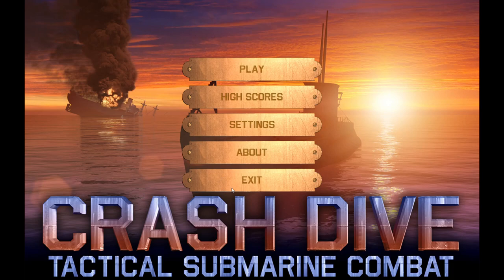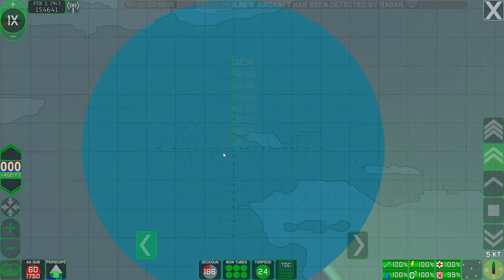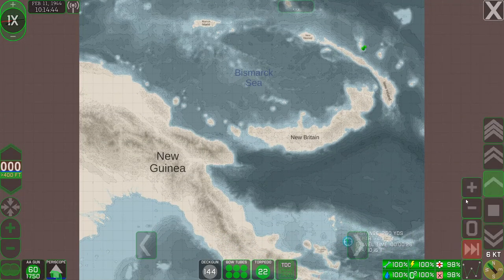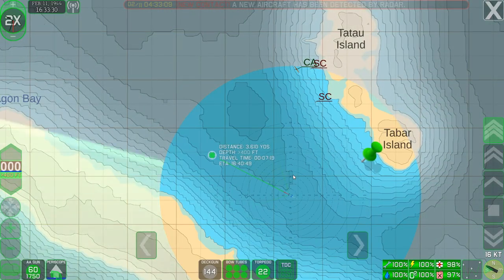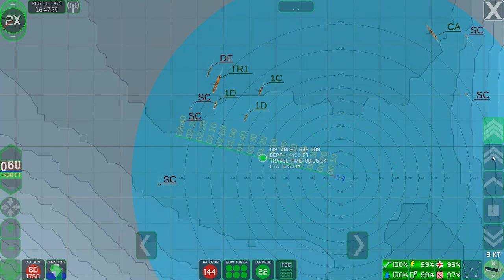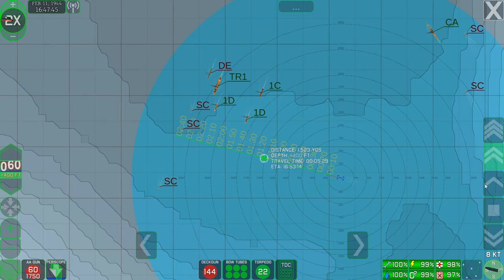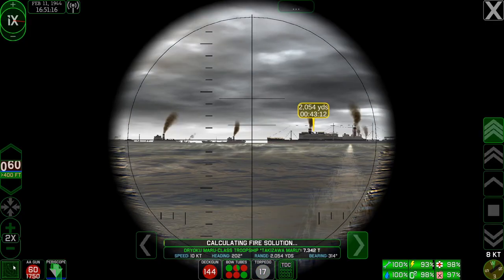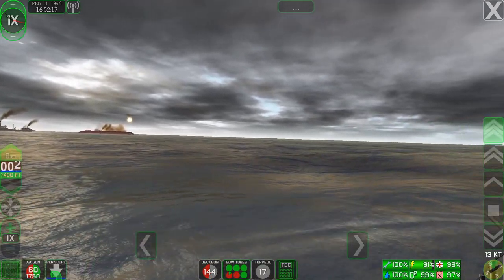Crash Dive 2 Preview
New subsim that focuses on American subs vs The Japanese Navy in WWII.